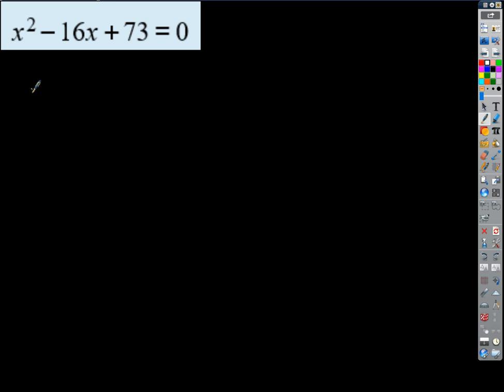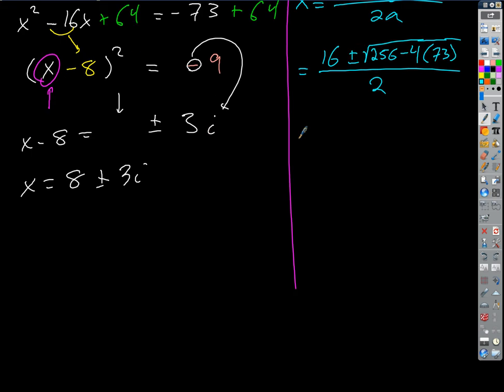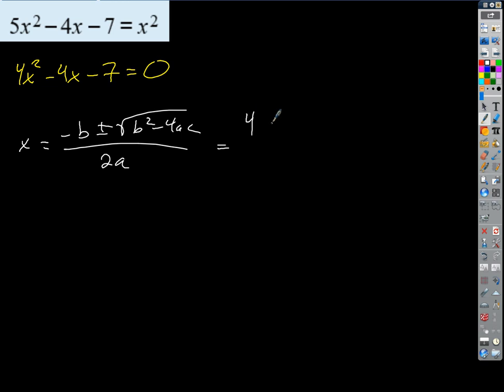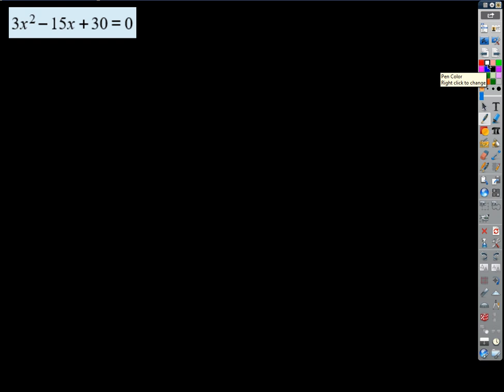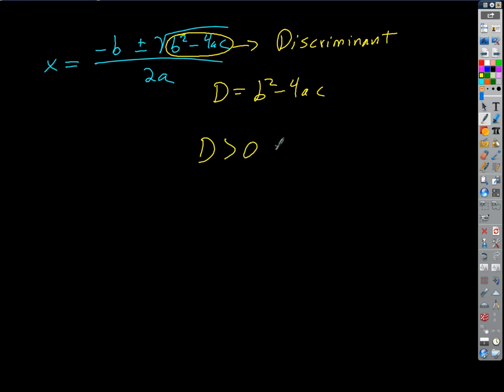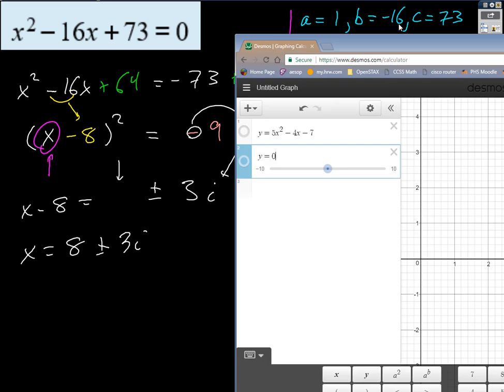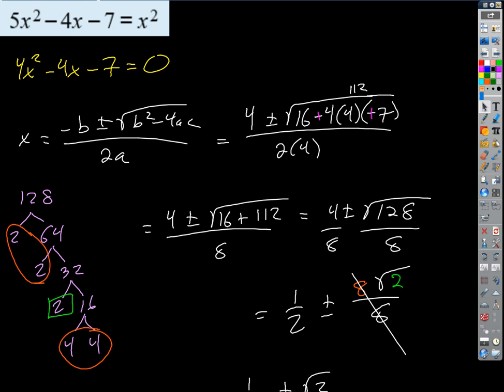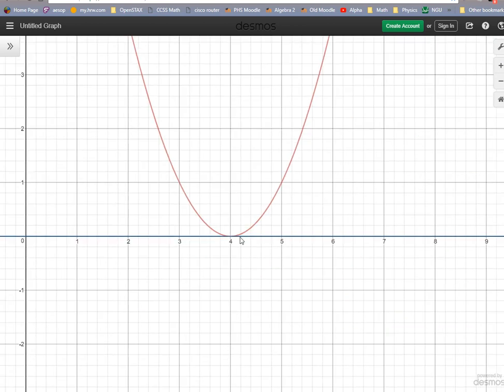2018 02 22 Quadratic Formula and the Discriminant